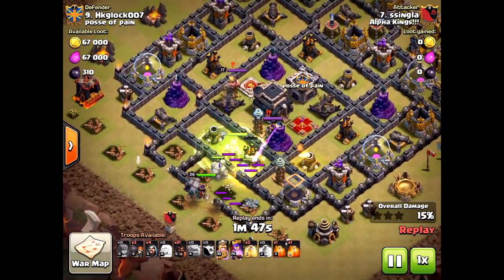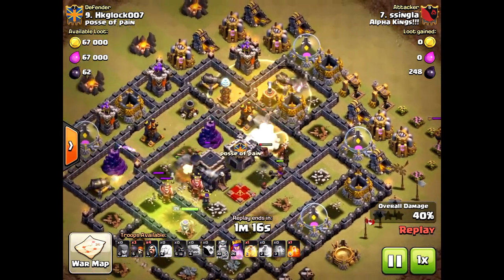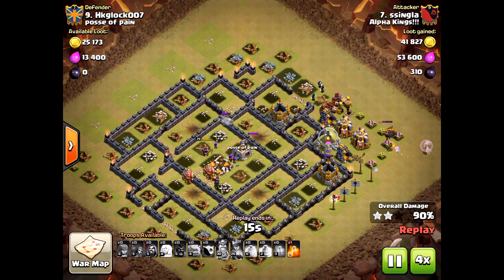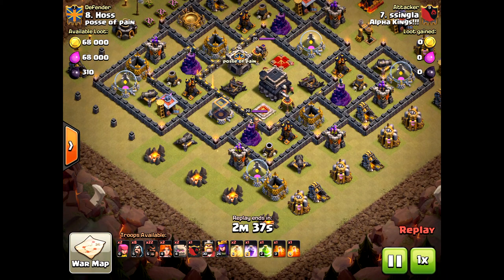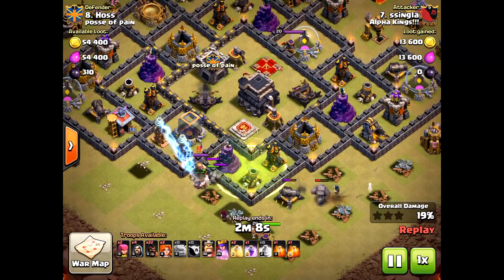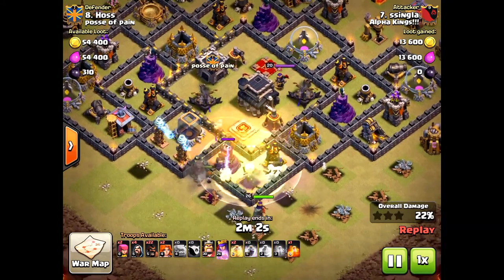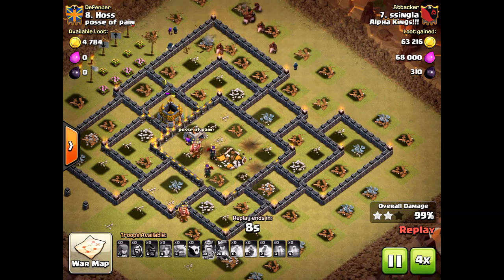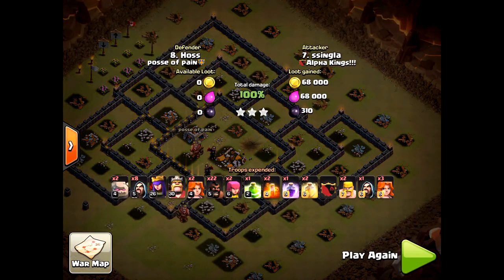HEALER Distracts HOUND (Attack Strategy) -- TH9 GoHoWi 3 Star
If you are unsure how to deal with a hound in the cc then this method could be your golden ticket. A great strategy that does the trick!

SPECIAL NOTE: Make sure you drop 2 archers so healers will actually heal them! I accidentally said 1 archer in the video and didn't catch it until after I posted. Thanks guys!